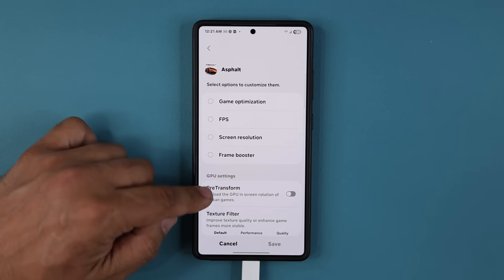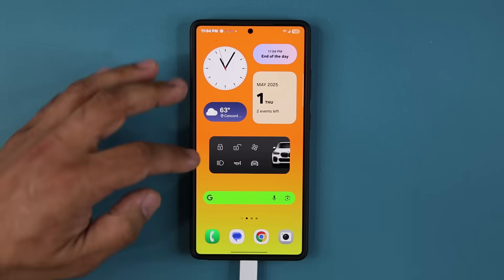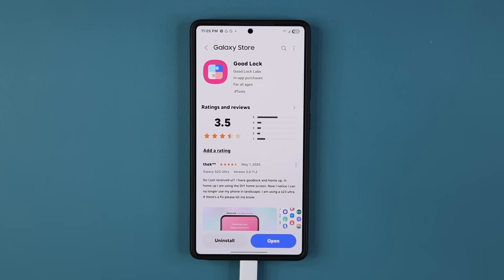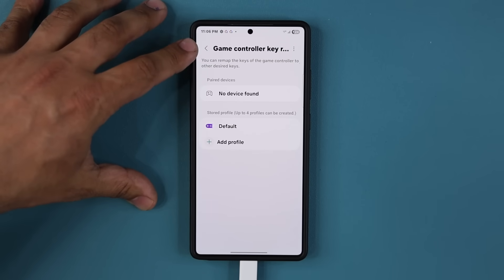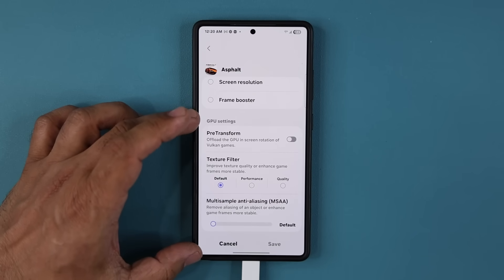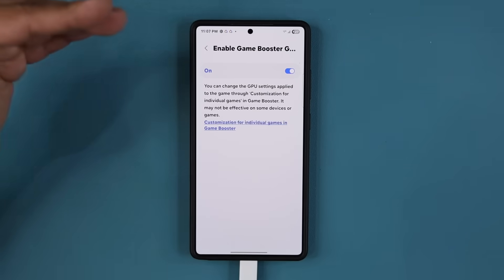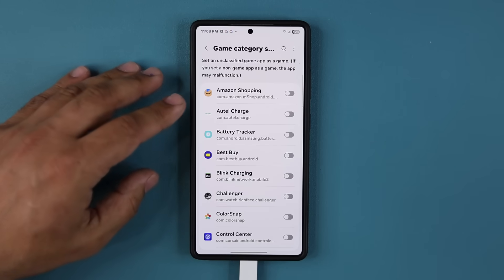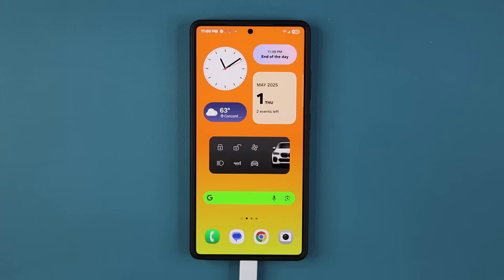Samsung Just Dropped a Free App Everyone Should Download ASAP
Samsung has released a powerful new app that brings advanced  features and functionality to millions of samsung galaxy smartphones.